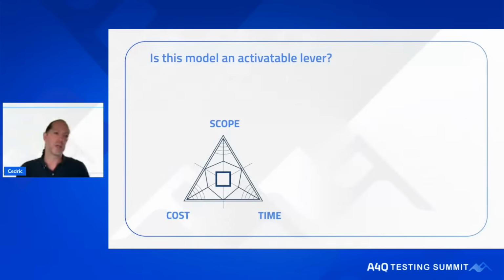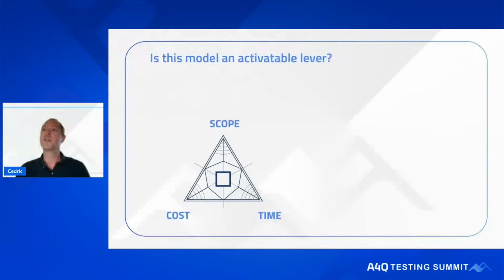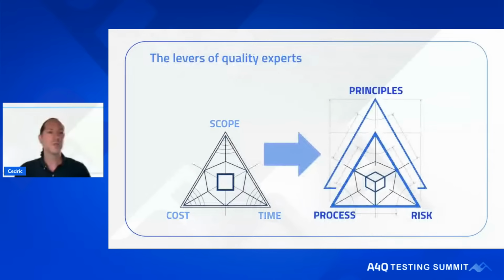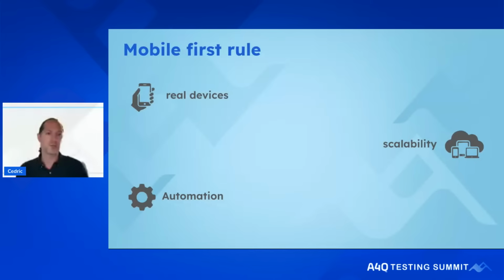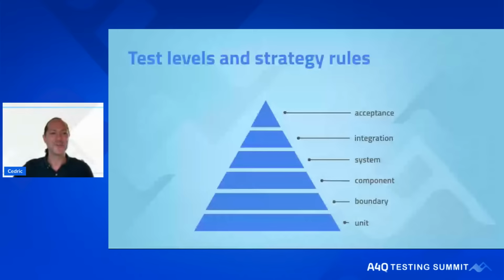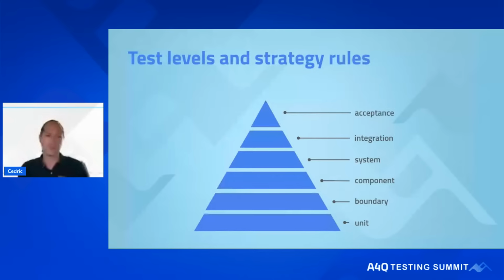Beyond Standards: Testing Where Theory Fails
We follow the standards, we get the certifications, and we stick to the frameworks, yet critical bugs still slip through. Why? Because real-world testing has "gray areas" that traditional models simply don't cover.

Join Cédric François at the A4Q Testing Summit for a session that moves beyond the textbook. We’re diving into the pragmatic solutions needed to bridge the gap between developer-led and tester-led testing.